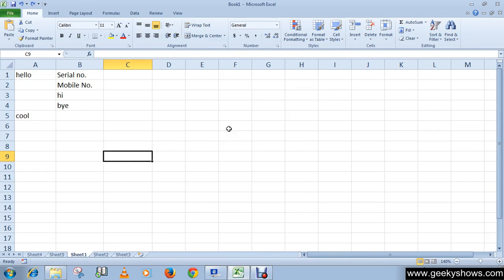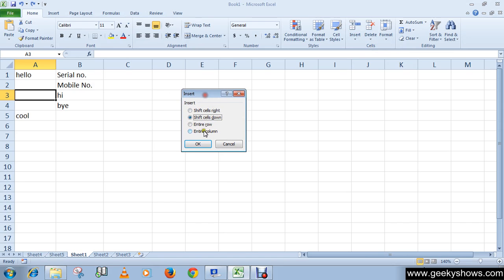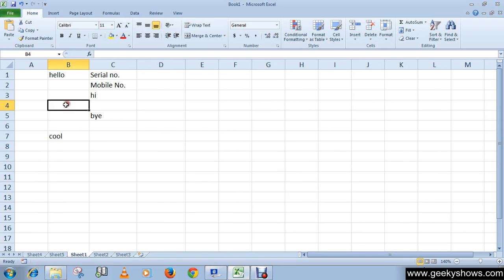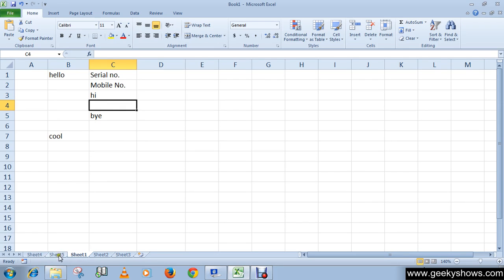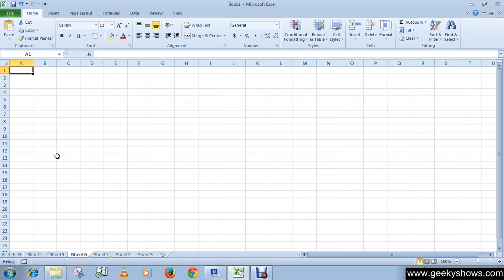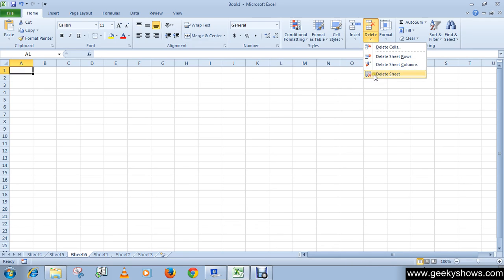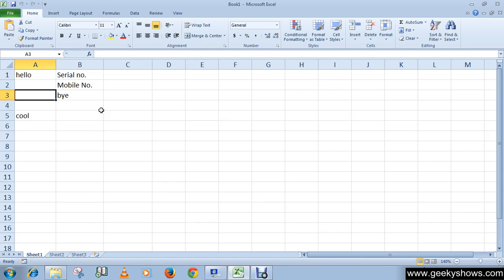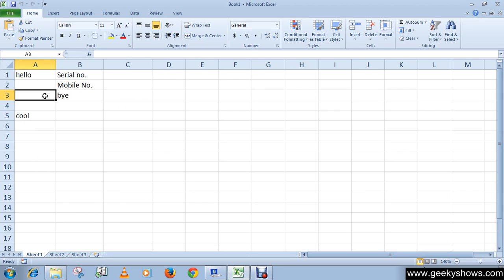Microsoft Office Excel 2010 Insert or Delete Cell, Row, Column and Sheet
In this tutorial we will learn how to Insert or Delete Cell, Row, Column and Sheet.